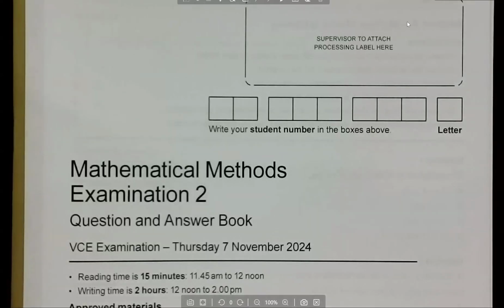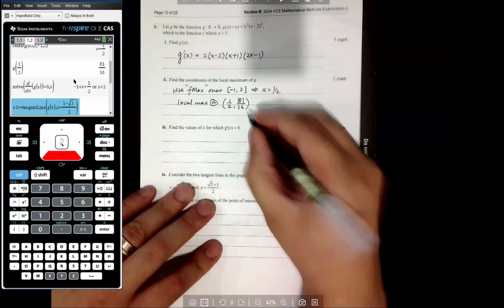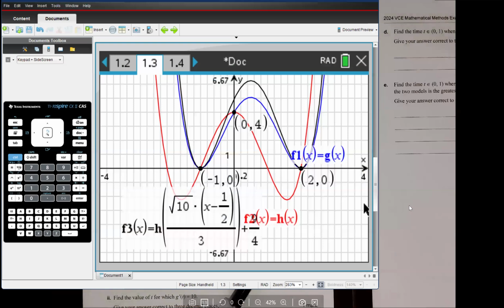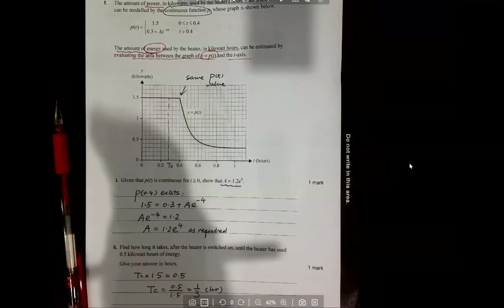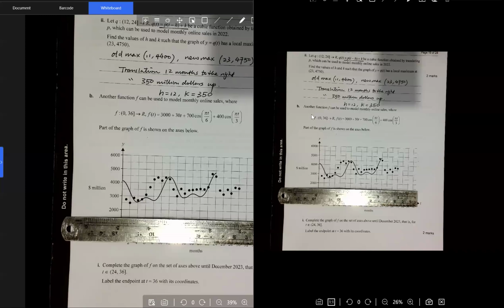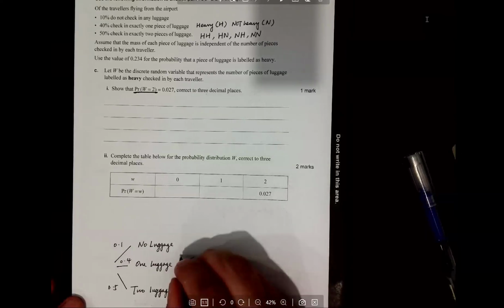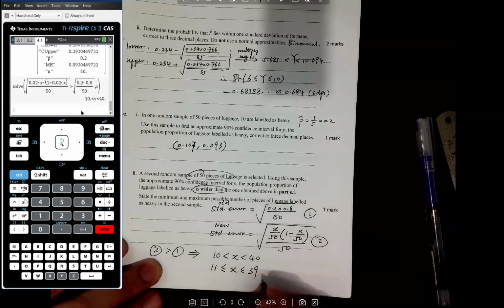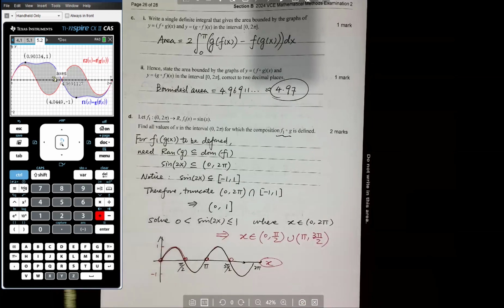2024 VCAA MM2 Section B Extended Response Suggested Solutions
This video is just my personal suggestions for non-for-profit pedagogical uses, and is not endorsed by or connected with VCAA. It does not intend to be exemplary nor exaustive. Should you have any queries, please refer to the published official VCAA exam report + marking criteria for this 2024 VCAA Nov MM Exam 2.